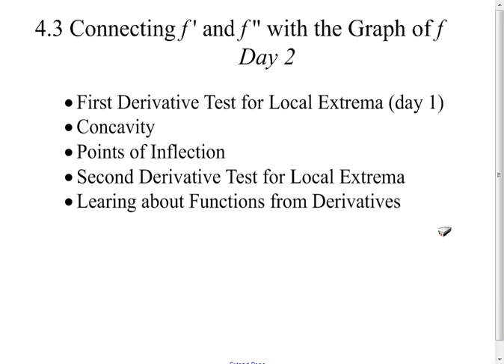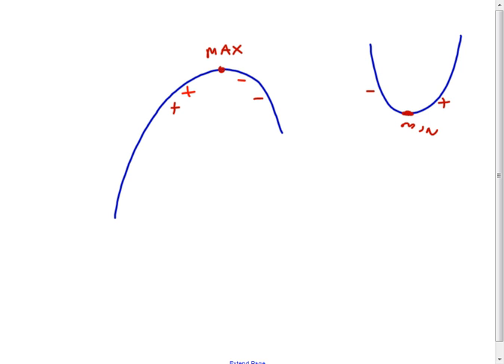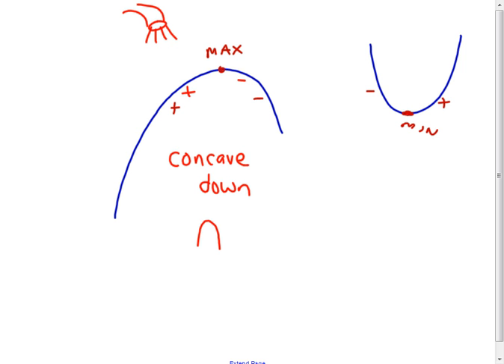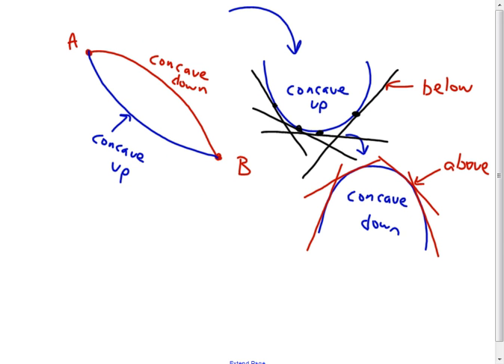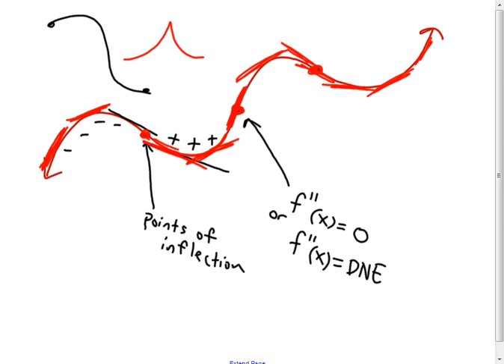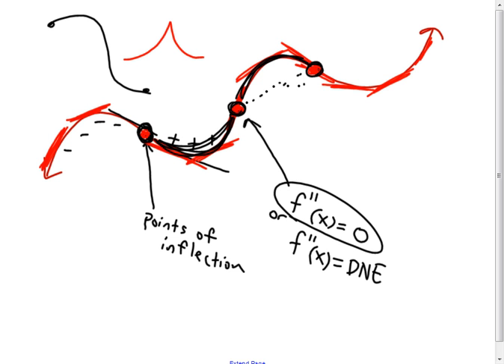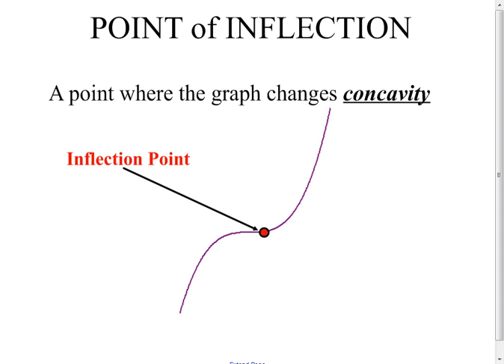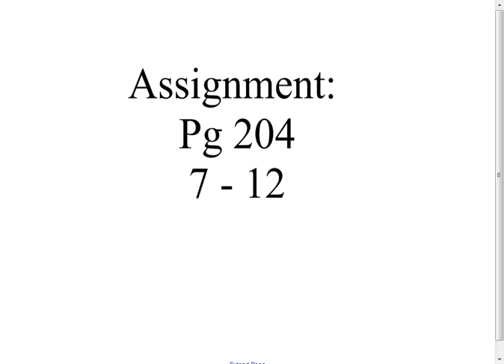VL 4 3 Day 2